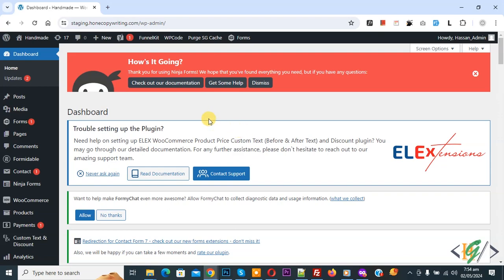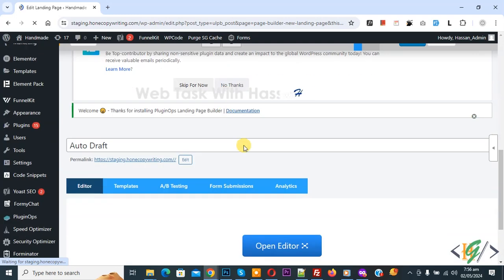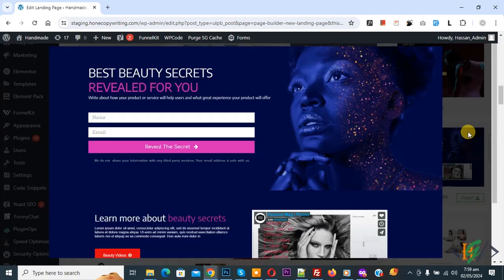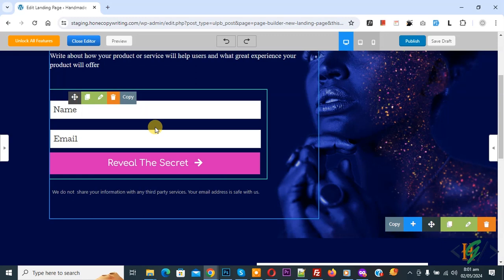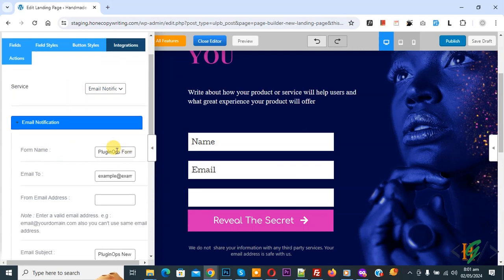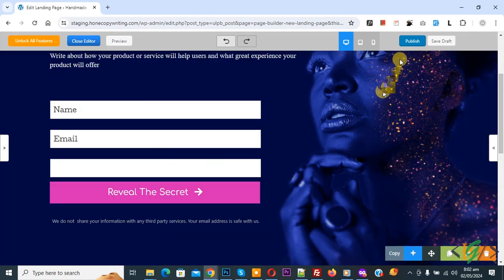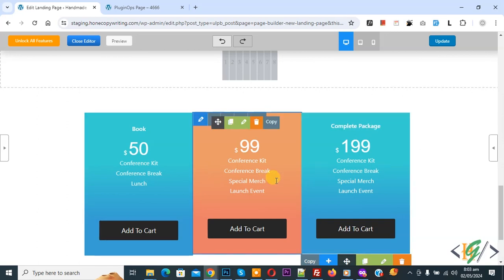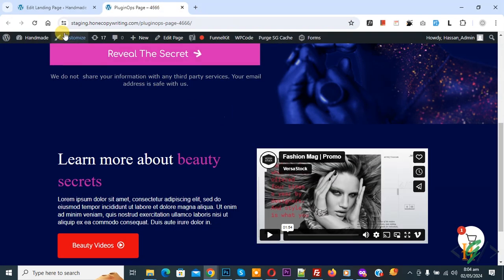How to Create a Landing Page using Plugin in WordPress | Add Landing Page Builder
In this wordpress tutorial for beginners you will learn how to create a landing pages using plugin " Landing Page Builder – Coming Soon page, Maintenance Mode, Lead Page, WordPress Landing Pages " in wordpress website. So after installing plugin if you want you can create landing page from blank / scratch or if you want you can import template design and then modify landing page design according to your requirement. So you can add text widget, heading forms pricing etc in landing page layout.